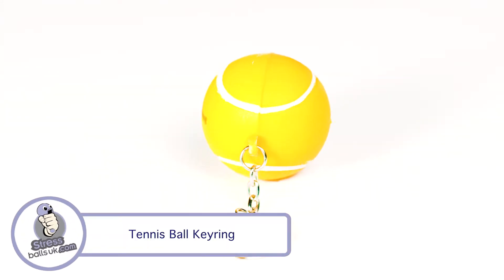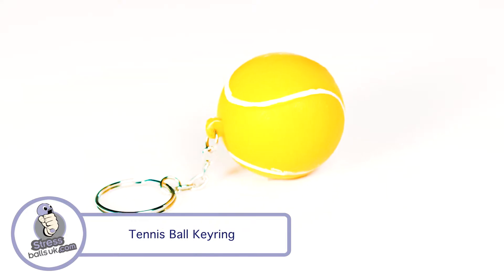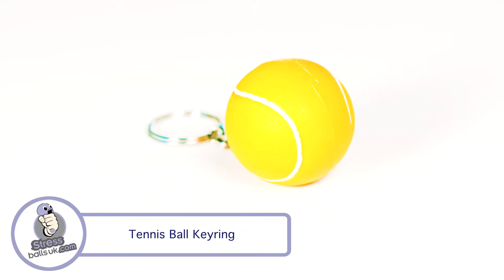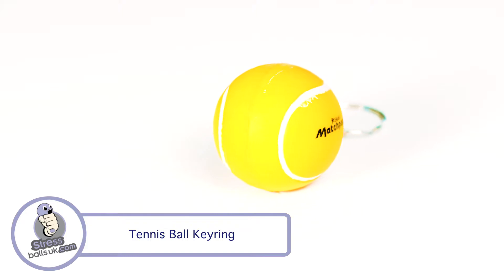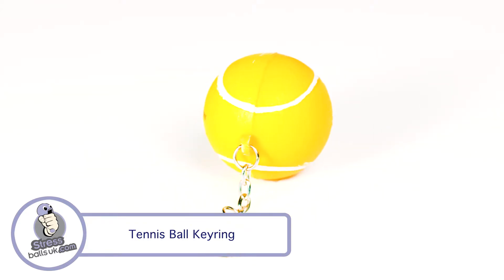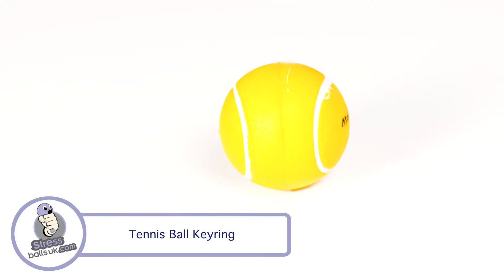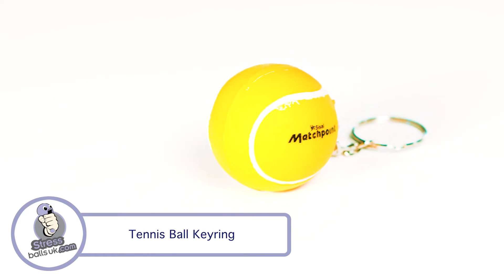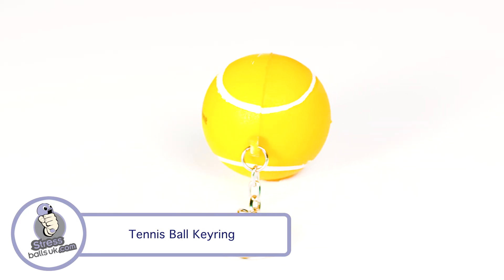Tennis Ball Shaped Keyring Stress Ball - Product Video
Tennis Ball shaped keyring stress ball product video.  For further product information or to buy